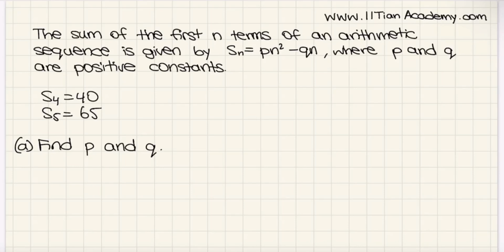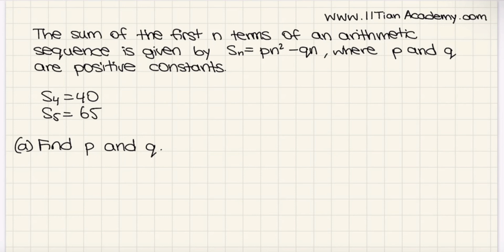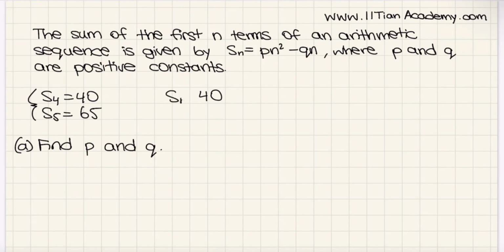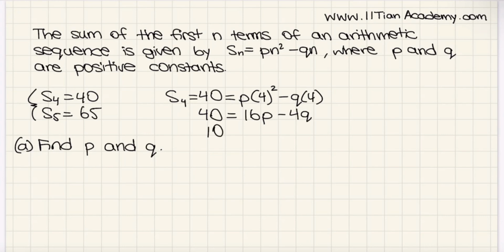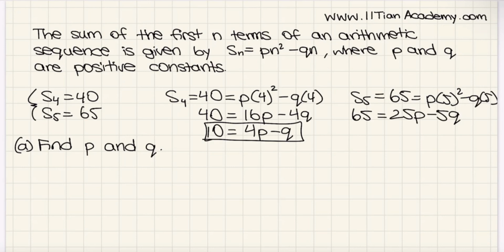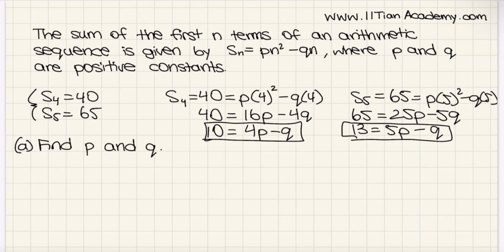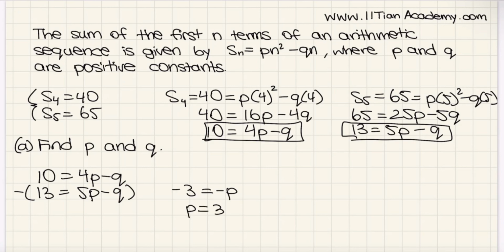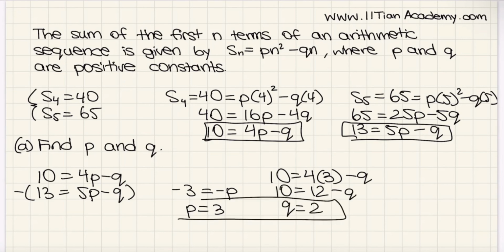IB DP Math AA HL – 2023 NovTZ1 Paper 1 Q3A